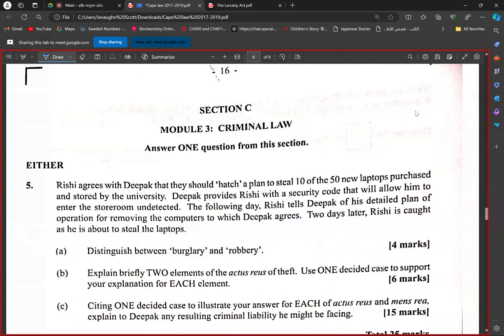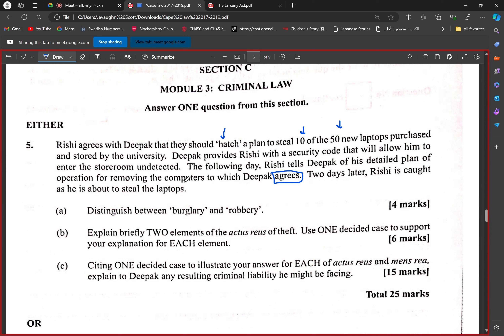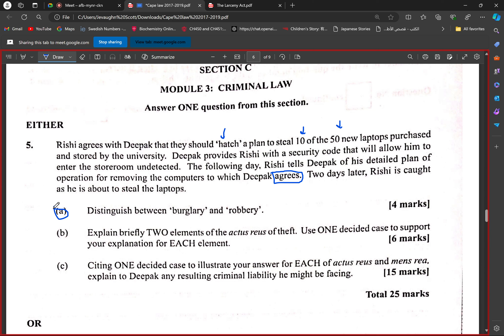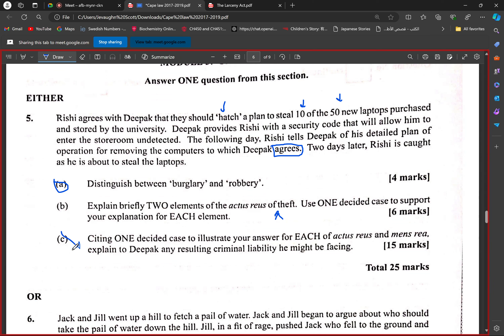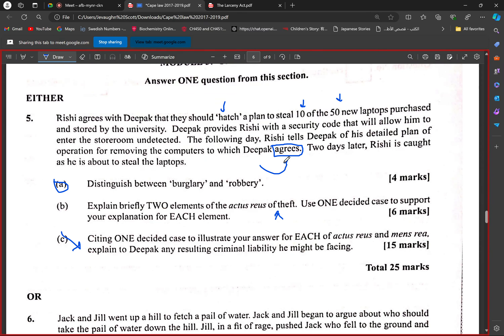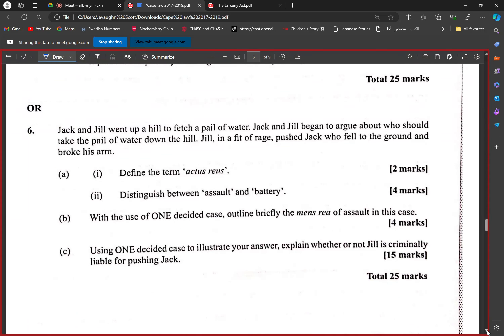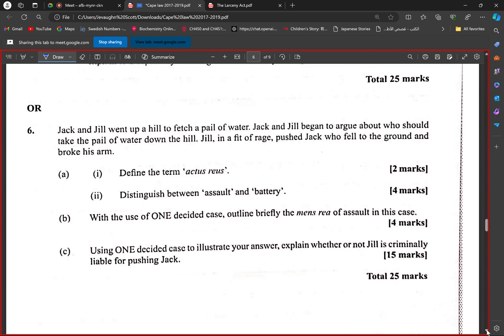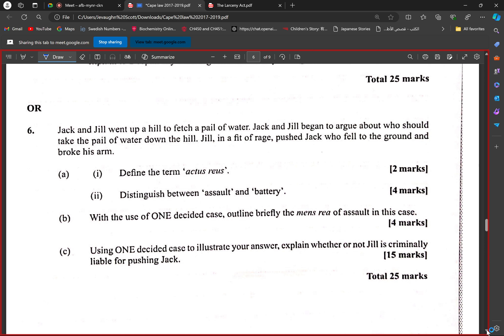Law Unit 1 2018 Past Paper Module 3